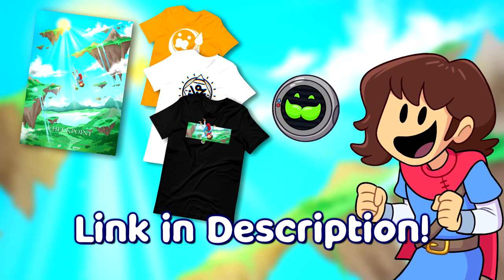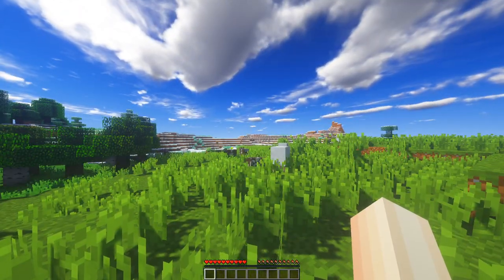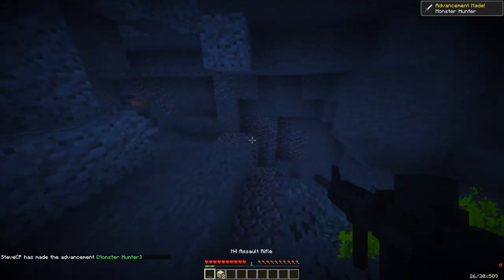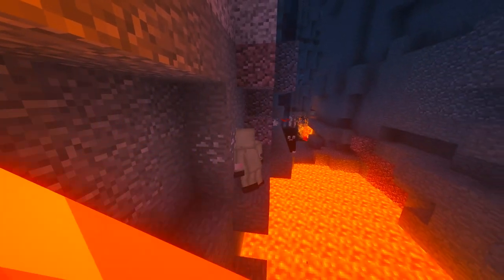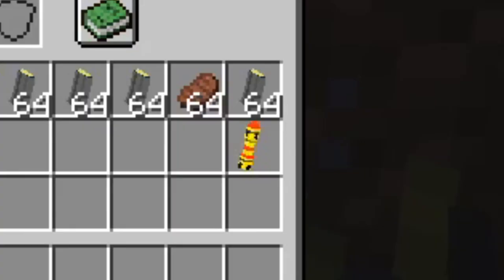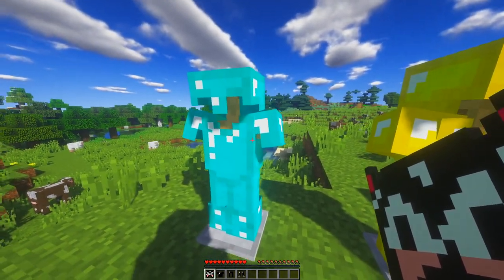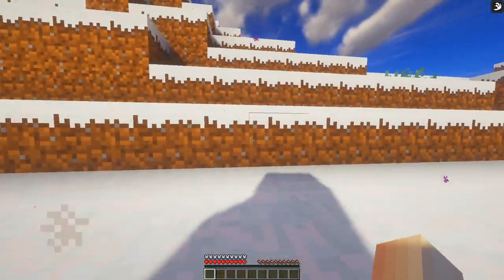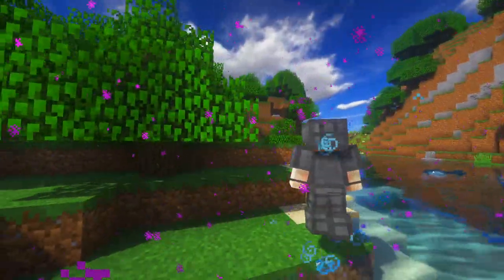Crafting CARTOON CAT ARMOR In Minecraft!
"When Steve locates Cartoon Cat in the Minecraft Dimension, CHAOS breaks loose. Can Steve and G.U.I.D.O successfully slay Cartoon Cat and discover the SECRETS of his armor?"

This is how to craft CARTOON CAT armor in the Minecraft Dimension!

Minecraft is an open world game that has no specific goals for the player to accomplish, allowing players a large amount of freedom in choosing how to play the game however, there is an achievement system. The gameplay by default is first person, but players have the option to play in third person mode. The core gameplay revolves around breaking and placing blocks. The game world is essentially composed of rough 3D objects—mainly cubes—that are arranged in a fixed grid pattern and represent different materials, such as dirt, stone, various ores, water, and tree trunks. While players can move freely across the world, objects and items can only be placed at fixed locations relative to the grid. Players can gather these material blocks and place them elsewhere, thus allowing for various constructions.